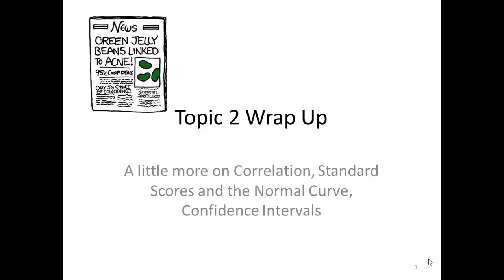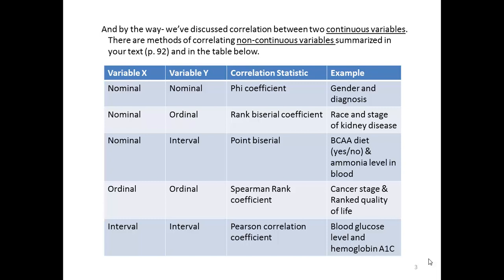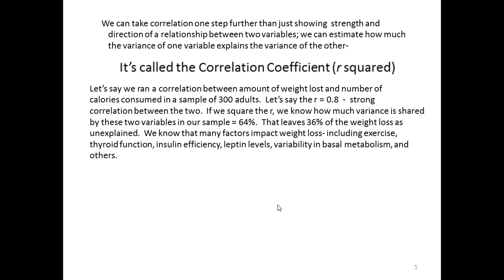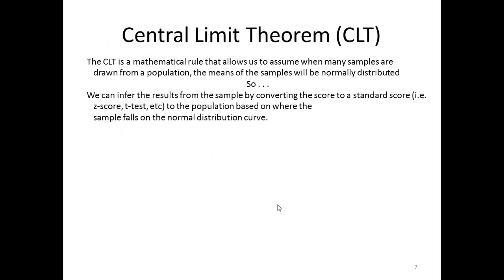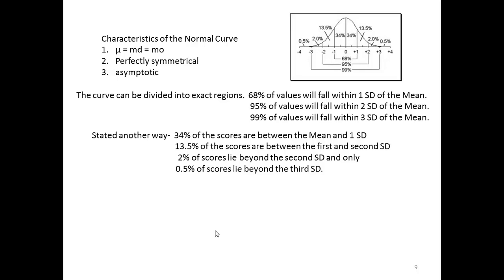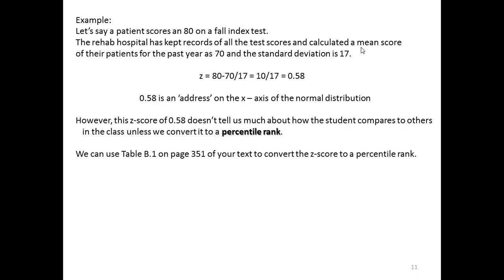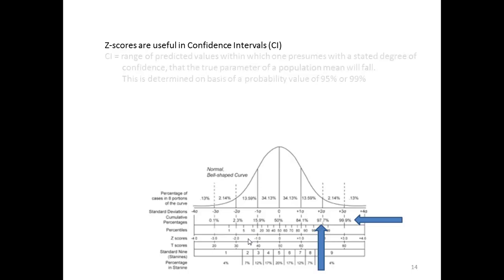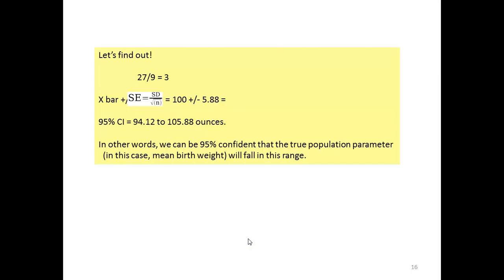Wrap Up Topic 2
A little more on correlation, z-scores, normal curve and introduction to confidence intervals